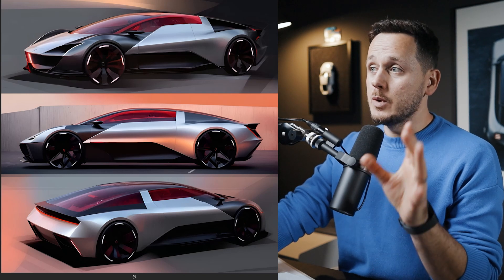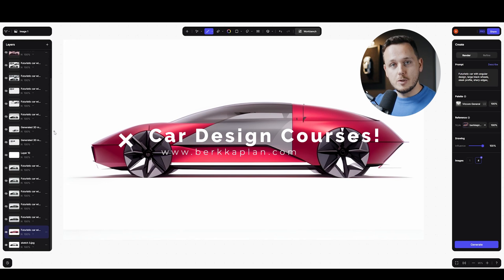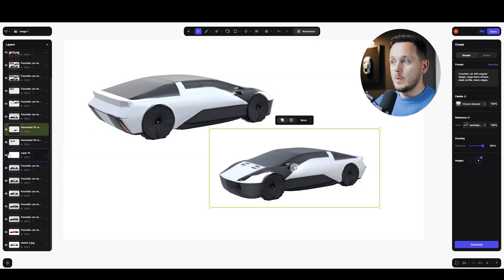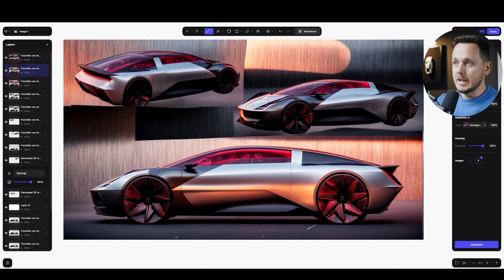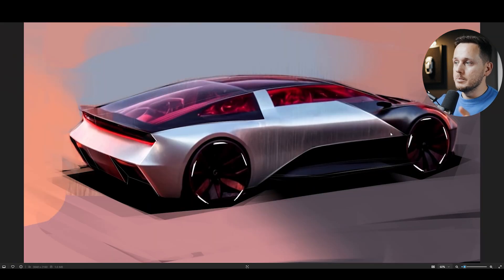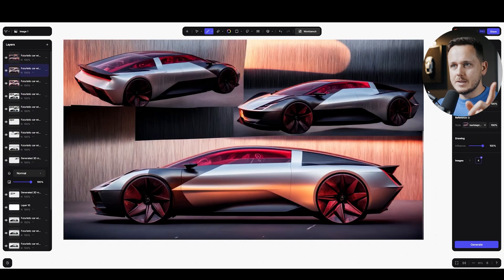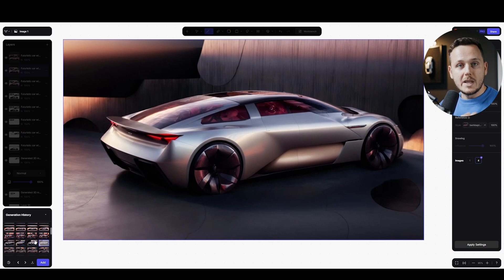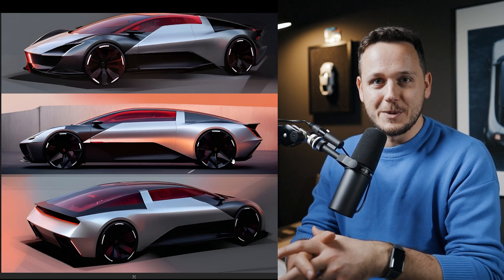Don't give up on bad AI results. Here is how I combine Vizcom and Photoshop!